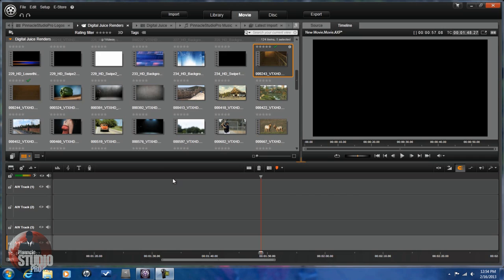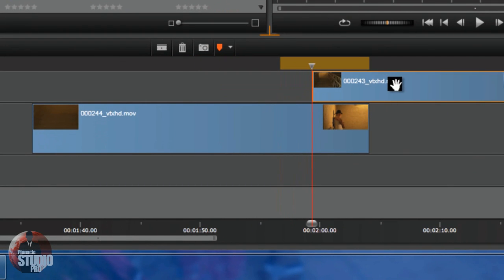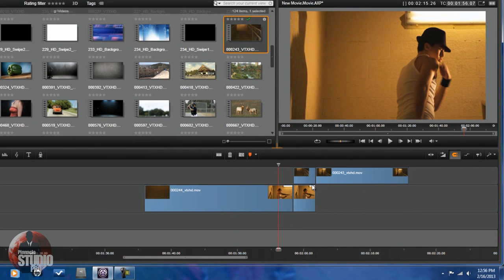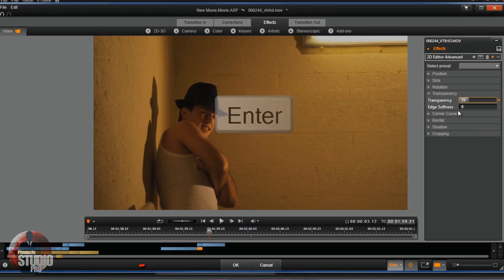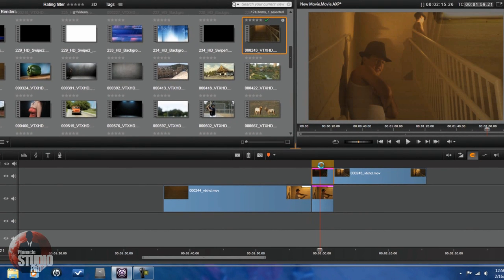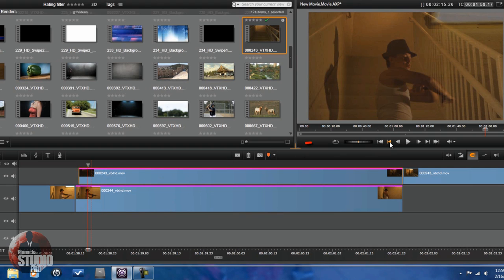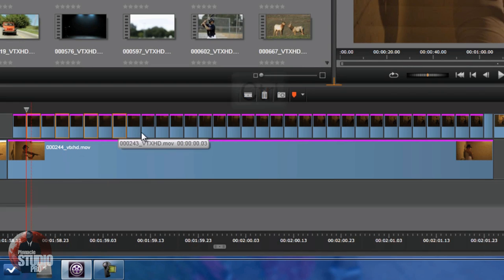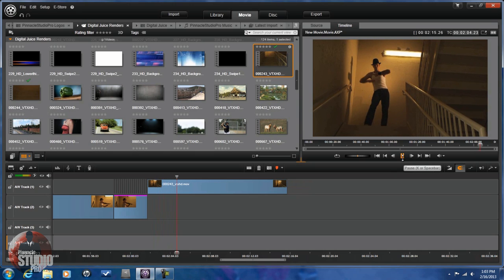Pinnacle Studio 16 & 17 - Flicker Transition Tutorial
This tutorial on the flicker transition effect for Pinnacle Studio 16 and Pinnacle Studio 17 Ultimate will show you how to create a dynamic transition from one scene to another. This effect is used a lot in music videos when a drum roll or break beat in a song drops. You can also use it for several other transitions like going forward or backward in time, or transforming into something else.

Support PinnacleStudioPro